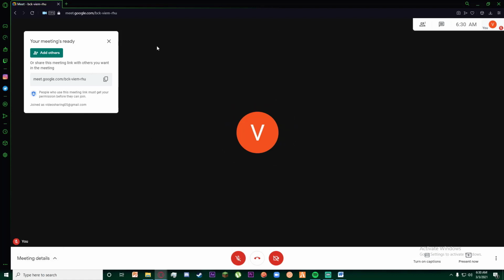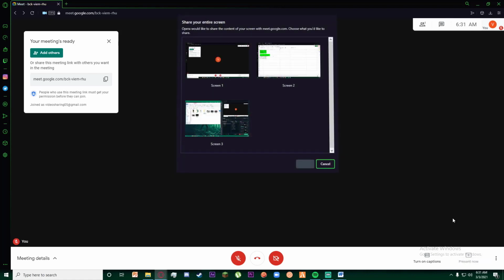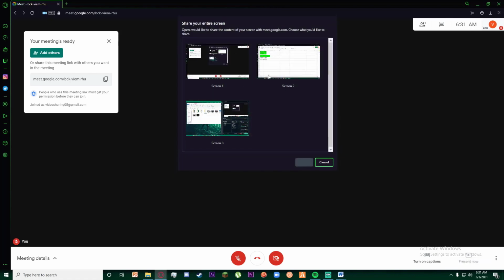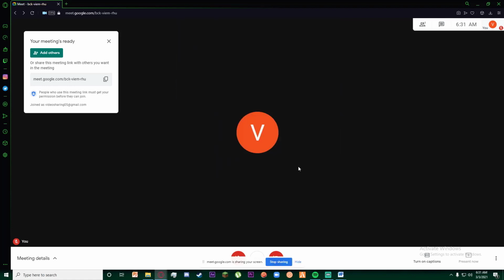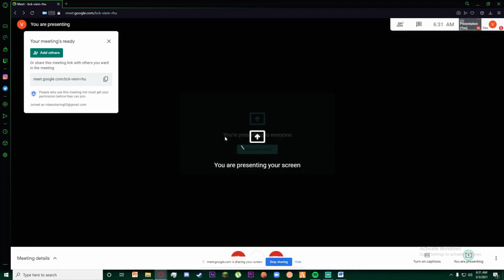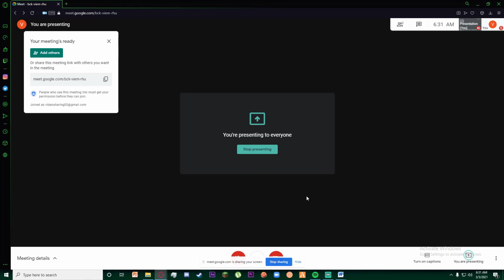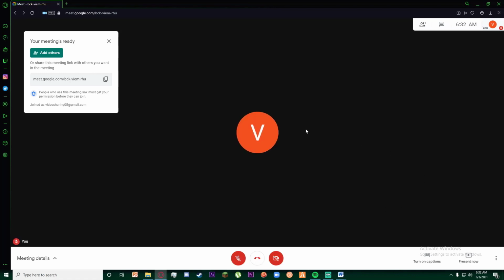How to Share Screen On Google Meet | Screen Sharing 2021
This video tutorial will guide you on how to Share Screen when you are using Google meet. If you are new to Google meet then this video is really helpful. Sharing your screen or browser window while doing conferences will help you to share your presentations with the team.

Before guiding you, Check our App Guide Channel for more tech Videos.

In some other apps, like Skype or Zoom, it's pretty clear how to use share the screen feature, but in Google Meet, it's hidden behind a button with a confusing name. Instead of "Share Screen" option, you will see "Present Now" option in Google Meet. This is the unique version of Google Meet to Share Screen while having team meetings or interviews. Google Chrome feature "Present Now" will help you to share either your entire screen or any app window or a Chrome tab only.
To Share the Screen at any point in time when you're in a meeting or conferences while using Google Meet:
1) Click on the "Present Now" which is located in the bottom right corner then you'll see three options in the pop-up lists: "Your Entire Screen" or "A Window" or "A Tab".
2) Select what you want to share from the pop-up menu. If you want to share your entire screen then Click on "Your Entire Screen", then select the screen you want to share. If you are using multiple displays unit or monitors, you'll see all of them and click "Share". Then, Google Meet will start sharing your entire screen.
3) If you want to share the whole window  of any app then Click on "A Window ". Here, you will see all the accessible windows on your current desktop or laptop, select the one you want to share and then Click on "Share".
4) Likewise, if you want to share a particular tab or website with someone such as an online PDF or eBooks or YouTube Videos, click on "A Tab". Then, the pop-up lists of all open tabs in your Chrome windows will appear and choose the tab you want to share and then click "Share". One tip for you if your are sharing a video and you don't want to share the audio then make sure to uncheck the "Share Audio" option.
5) To stop sharing your screen you will see a new "Presentation(You)" box in the top right corner of your windows toolbar, Click on that and then, select "Stop Presenting". You can even click to switch between the presentation and participation views.